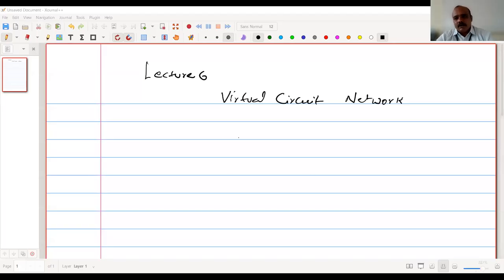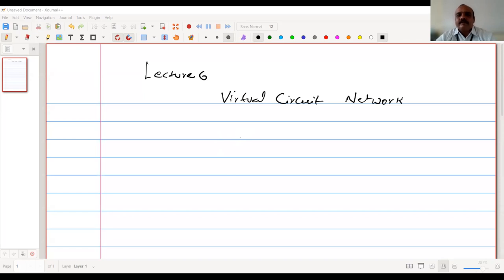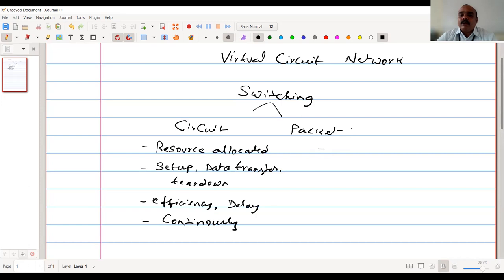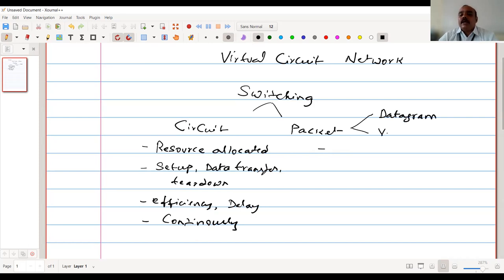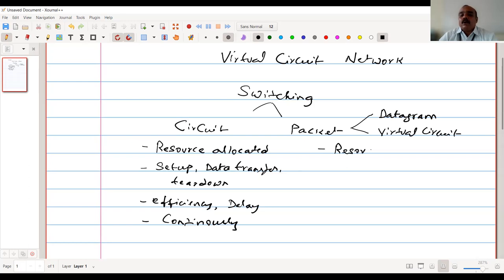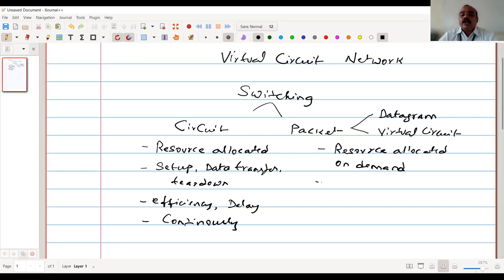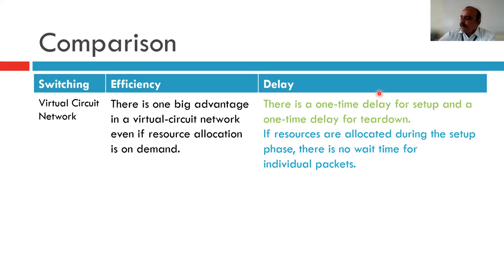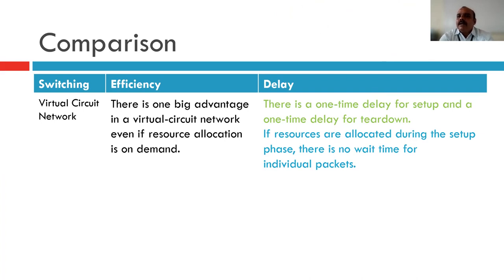Module 3 Lecture 4 Virtual Circuit Network